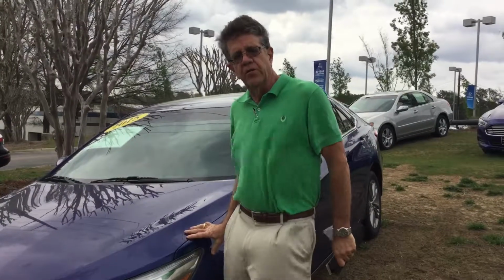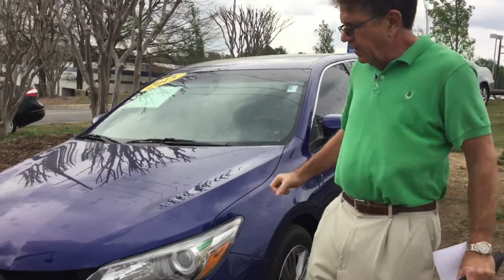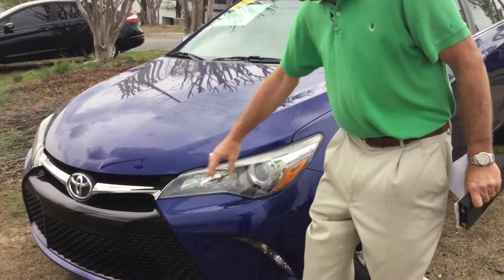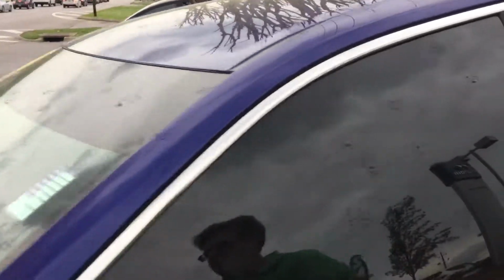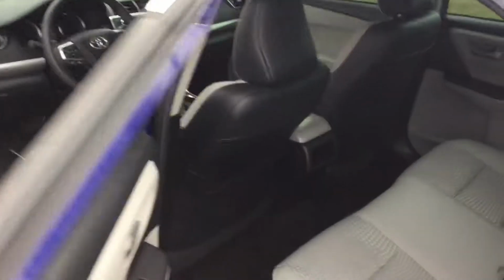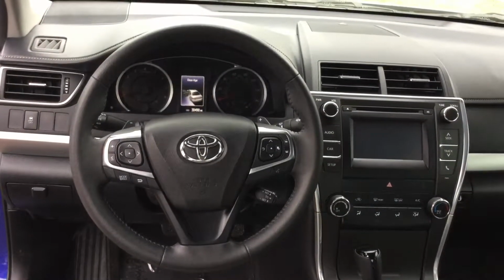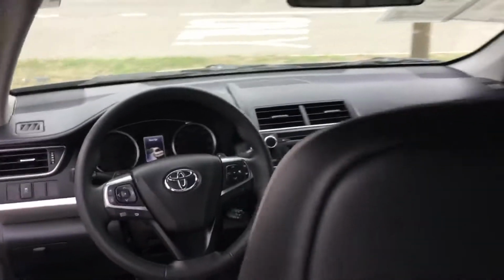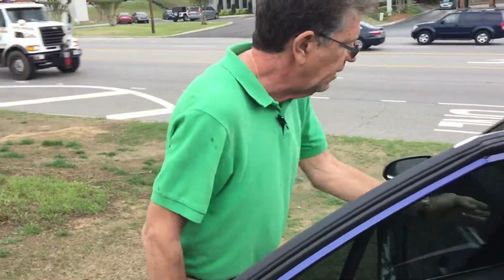Hank's 2015 Camry SE @ Tameron Hyundai in Hoover, Al.